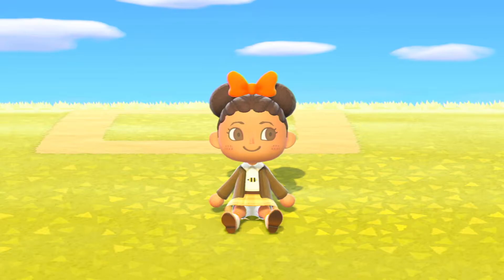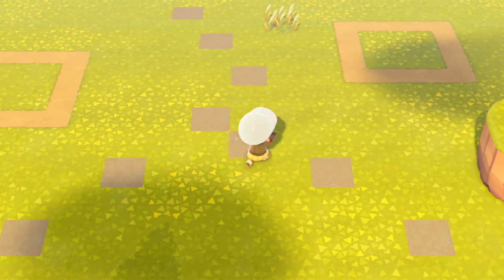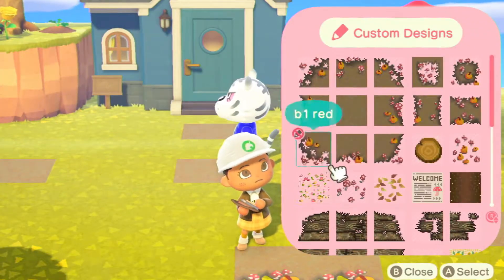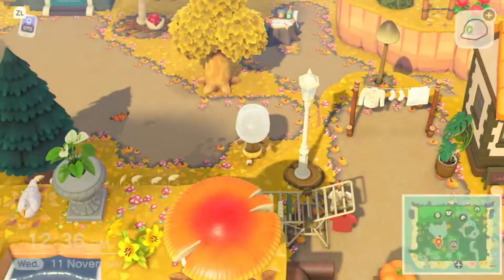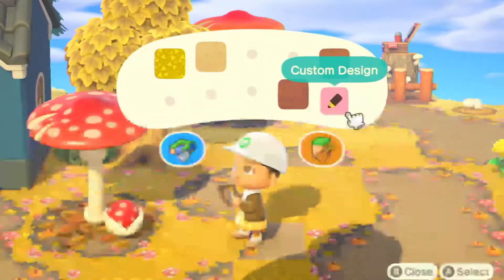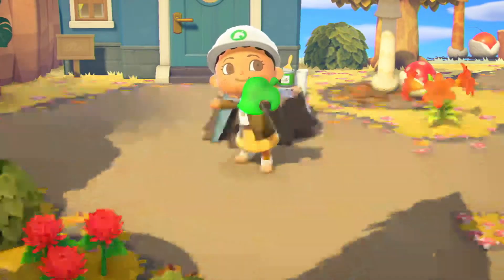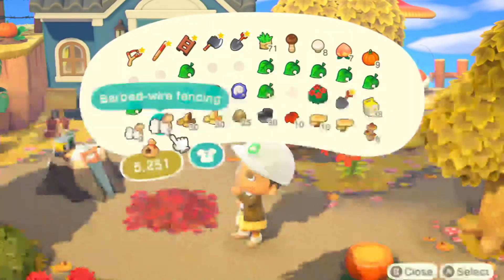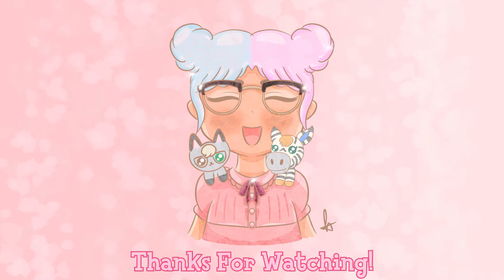ROALD’S HOUSE | COTTAGECORE NEIGHBOURHOOD: PT.1 | Speed Build | Animal Crossing: New Horizons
In todays video we start building my residential area, beginning with Roald's house area. This part one of a Mini Series I'm doing until the full area is finished.

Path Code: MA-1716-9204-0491